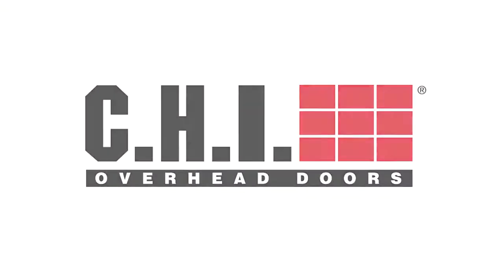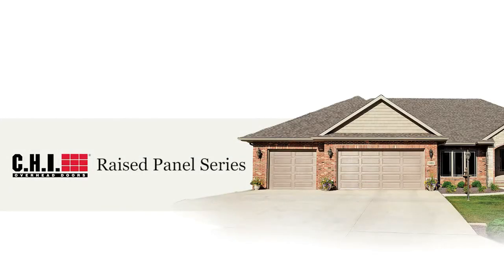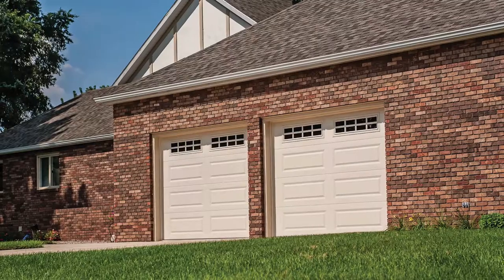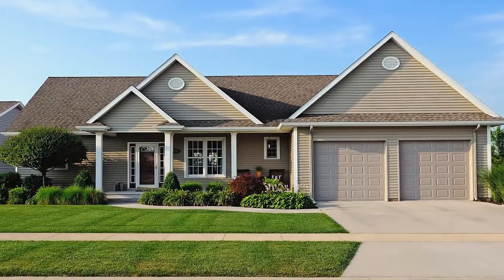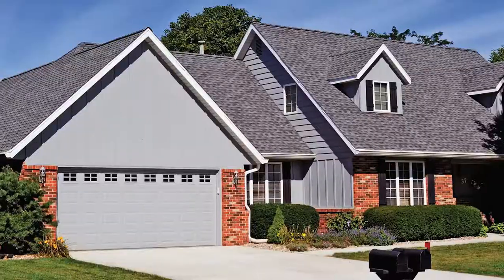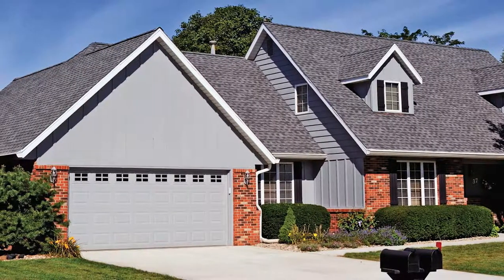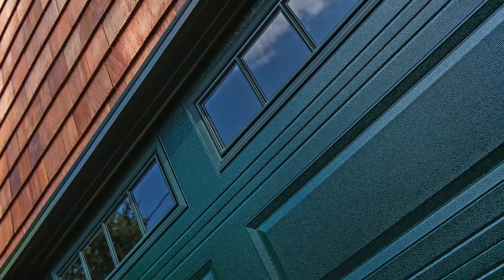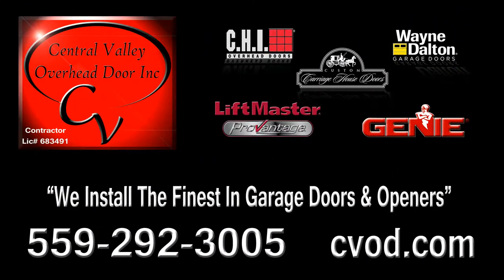Residential Garage Door Raised Panel Style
Central Valley Overhead Door, Inc. Presents an overview of C.H.I. Traditional Residential Raised Panel Sectional Garage Doors. With many styles to choose from, from traditional and contemporary to carriage house style you will find the perfect fit to enhance your home's curb appeal. CVOD is located in Fresno, California and serves homeowners and builders. Be sure to check out Accents Woodtones and Decorative hardware to accent your home.